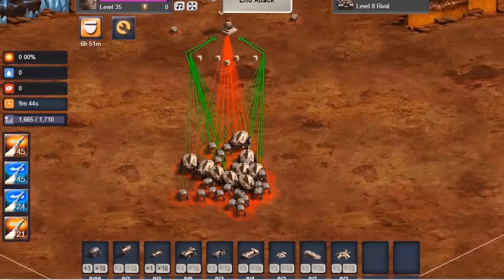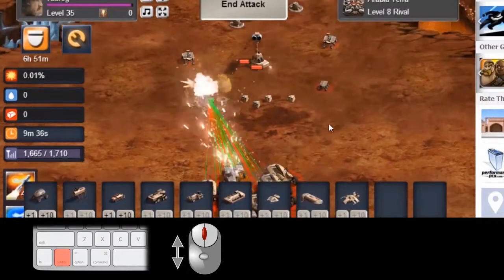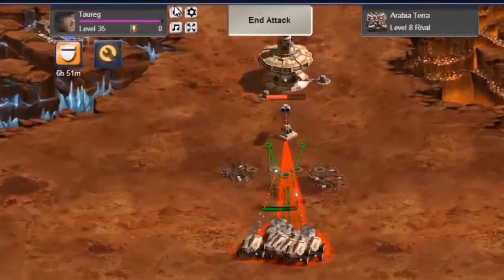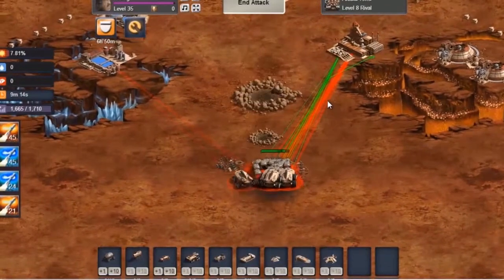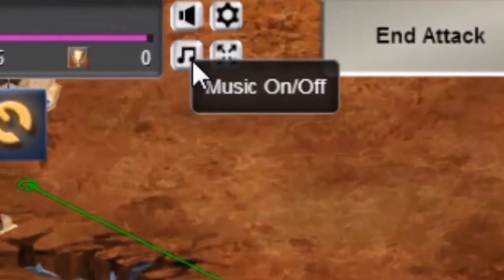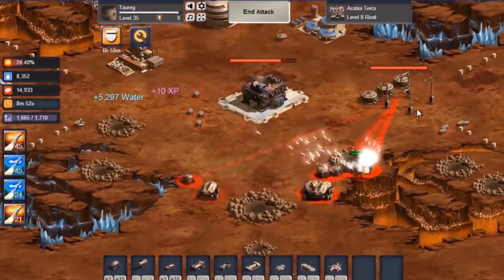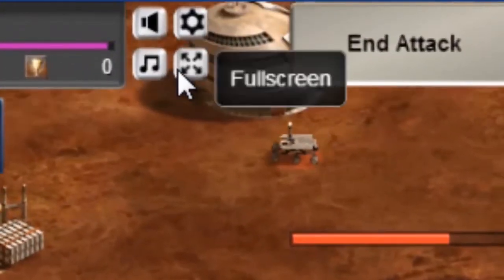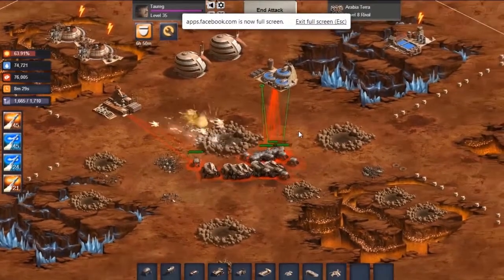Mars Frontier Tutorial 7 - Media Controls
Learn the media controls in Mars Frontier.